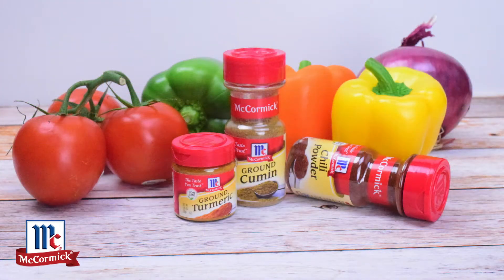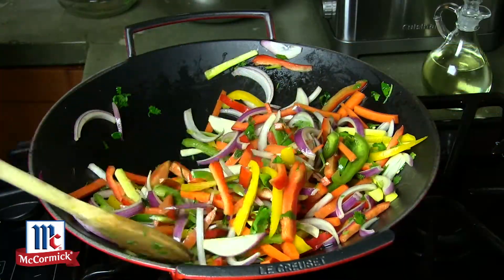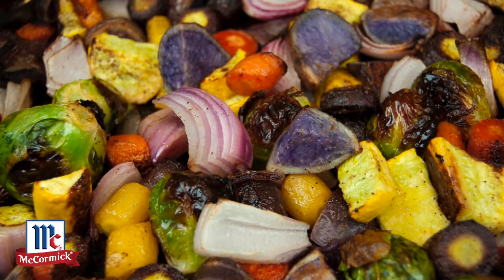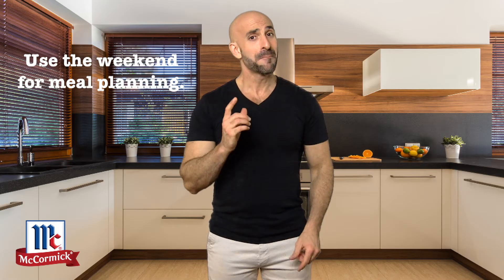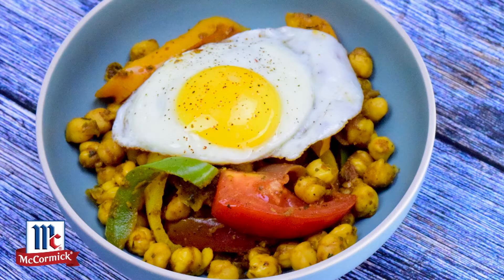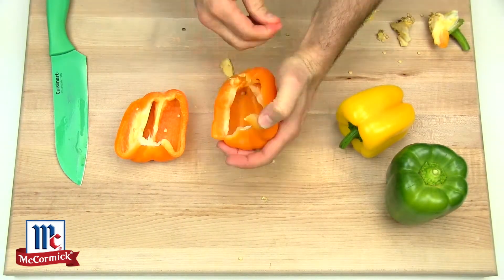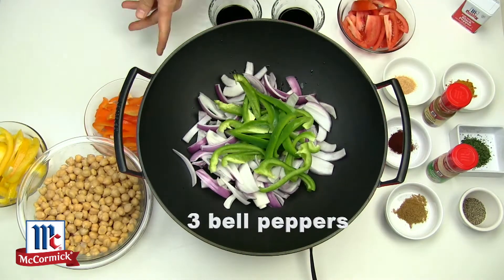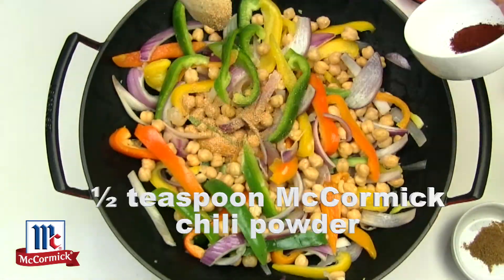How to Make a Meal Healthy And Delicious at the Same Time (Recipe: Garbanzo Stir Fry)